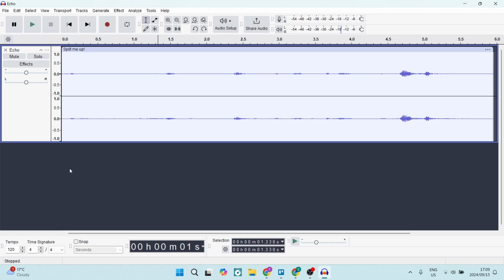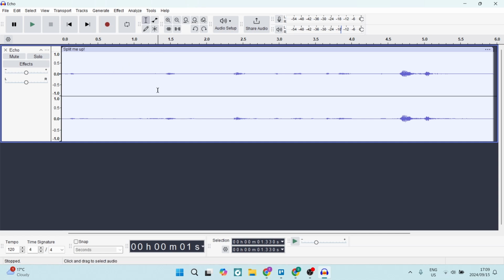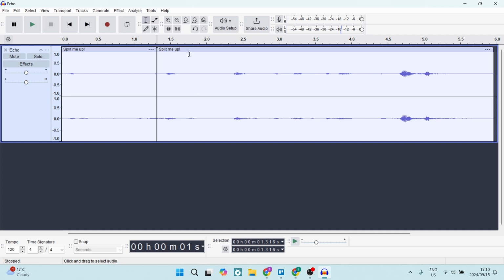How to Split and Trim Audio in Audacity | Audacity Tutorial 2026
In this video, "How to Split and Trim Audio in Audacity," we’ll explore the essential techniques for editing audio files using Audacity, a powerful and free audio editing software. This tutorial will guide you through the process of splitting audio tracks into manageable sections and trimming unwanted parts to enhance your recordings.
You’ll learn how to navigate the Audacity interface, utilize selection tools, and apply effects to create a polished final product. Whether you're working on music production, podcasting, or voiceovers, mastering these skills will elevate your audio editing game. Join us as we unlock the full potential of Audacity and help you produce clean, professional-sounding audio!

Timestamps

Intro – 00:00 – 00:07
Splitting and Trimming Audio in Audacity – 00:08 – 01:26